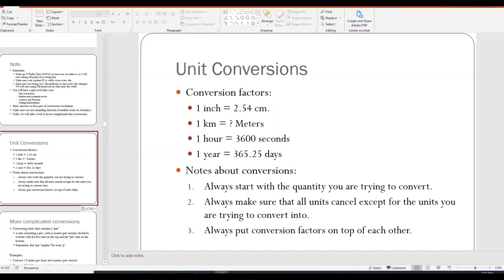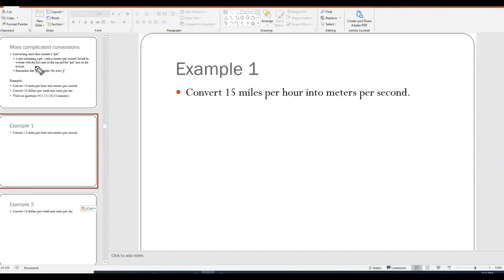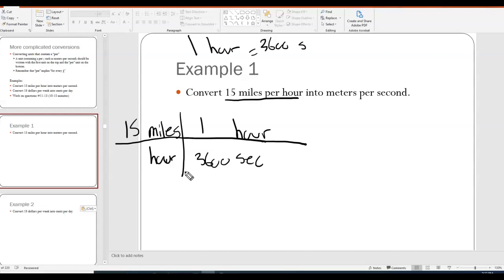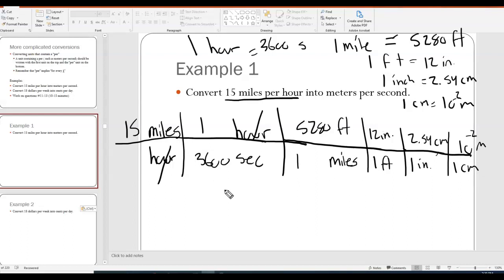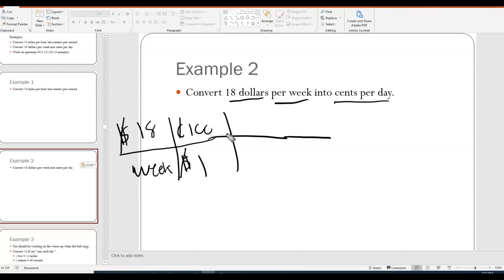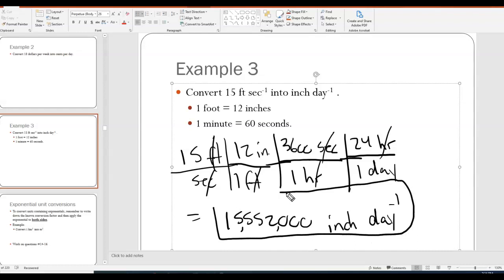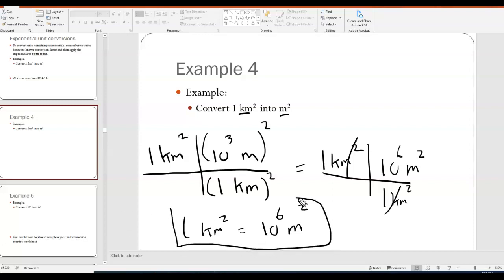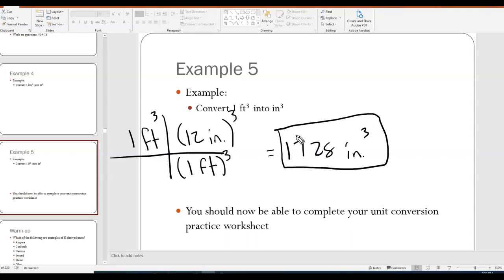Unit Conversion Video #2 - Complicated Conversions